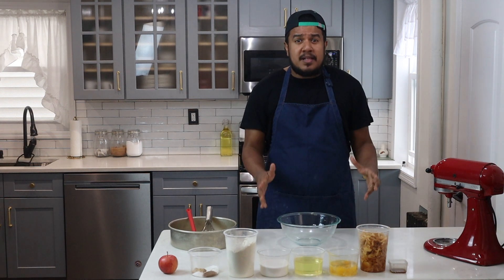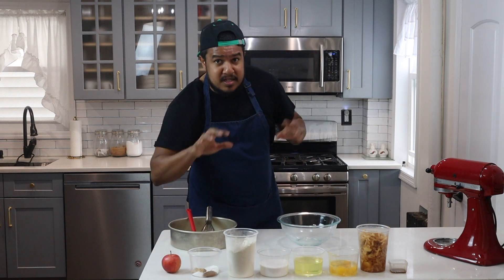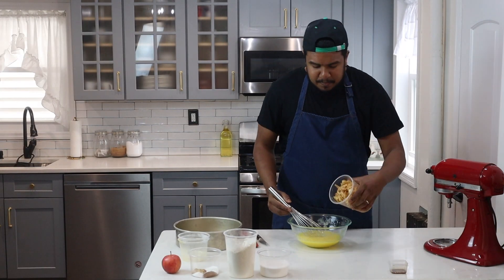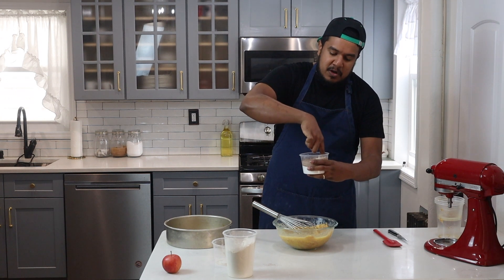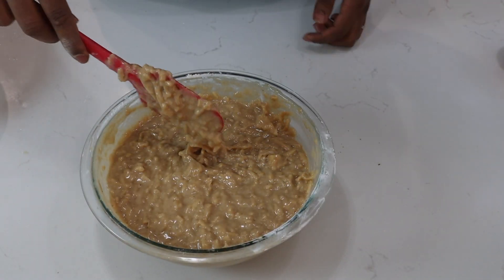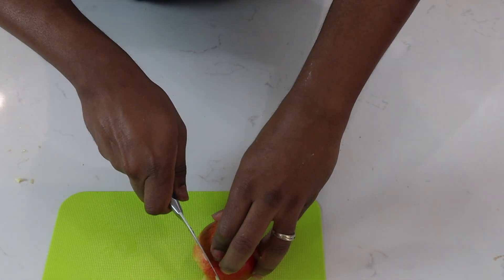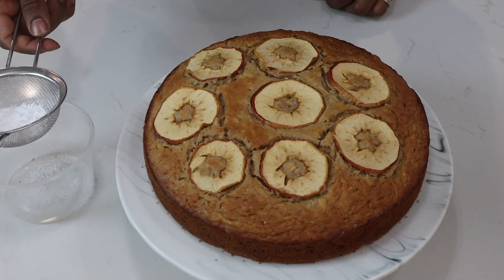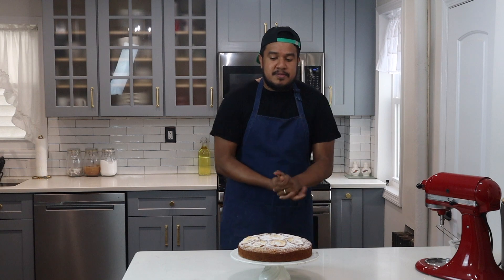Unassuming Apple Cake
Recipe:
1 pound grated apple
1 cup canola oil
1 cup granulated white sugar
1 tsp vanilla extract
4 large eggs
3 cup all purpose flour
3 tsp baking powder
2 tsp ground cinnamon
1 tsp ground ginger
1/2 tsp ground nutmeg
1 tsp salt

1 small apple for topping (Optional)
2 Tbs powder sugar for finishing.

Bake at 375F for 60min.